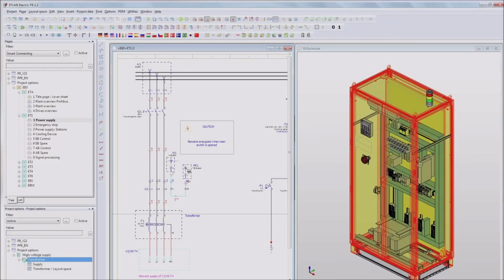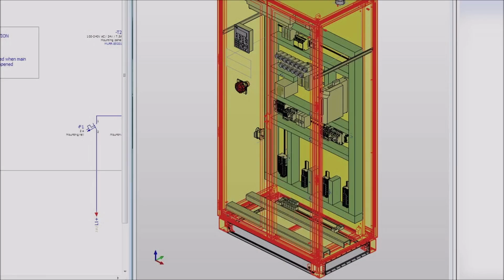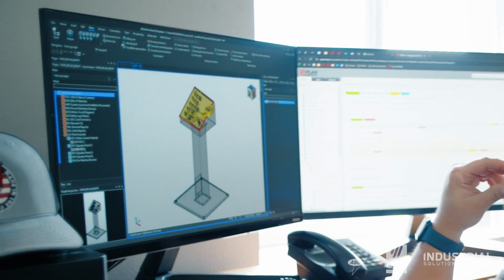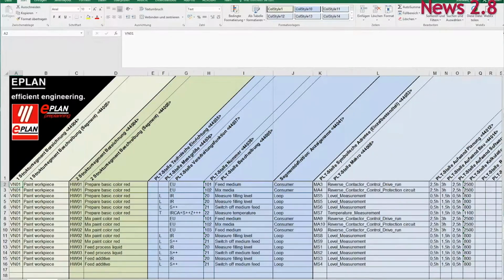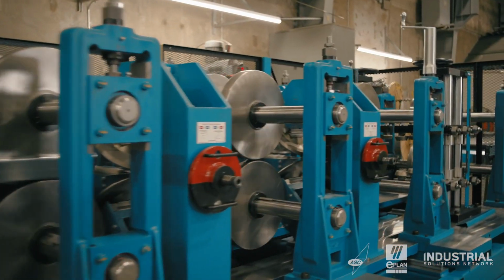Eplan Case Study ASC Machine Tools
Engineers should be doing engineering things.

Eplan reduces mistakes because you can't afford to catch them months down the road when you're deep in your production cycle.